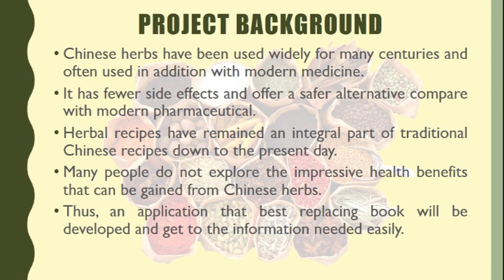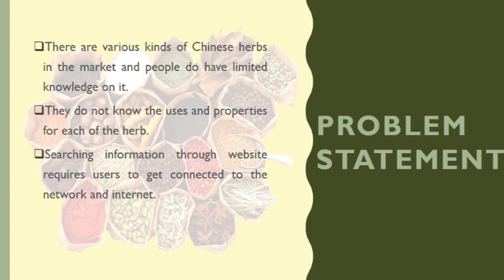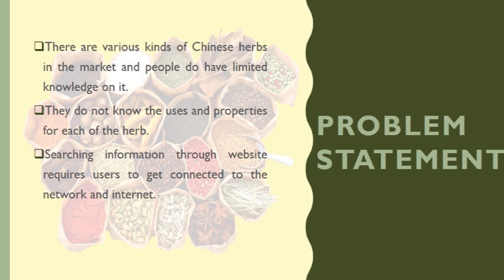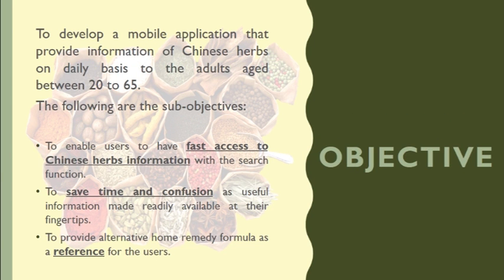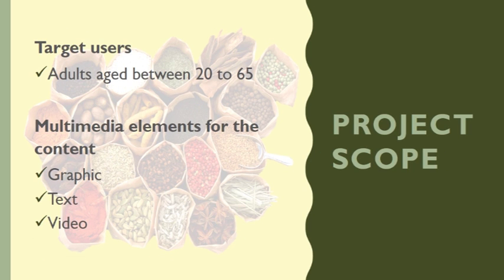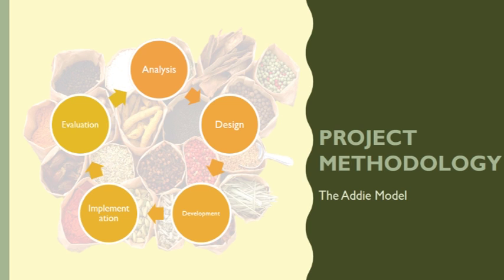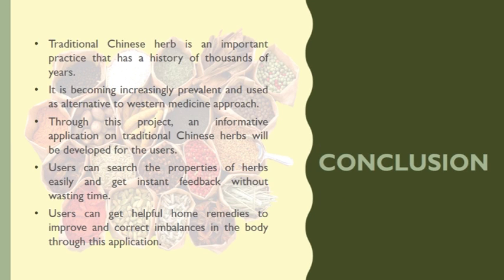ProposalB2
We are from B2..The topic of our title is Traditional Chinese Herbs Mobile Application.